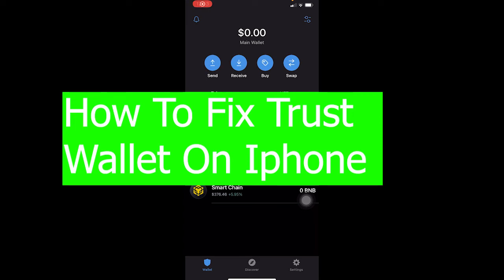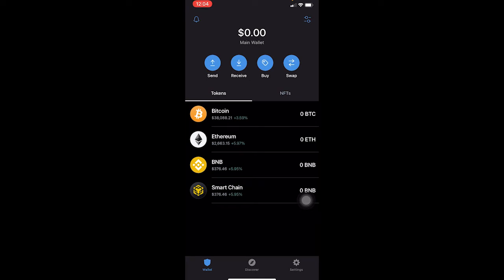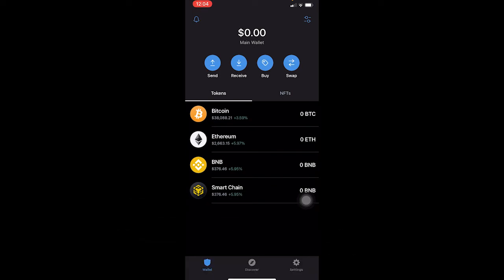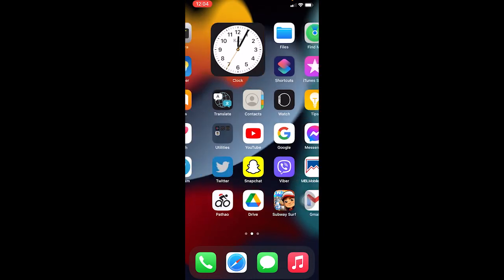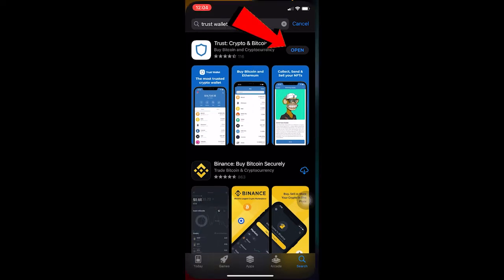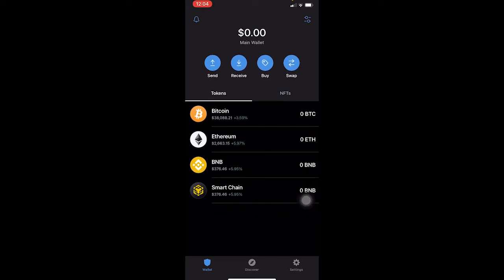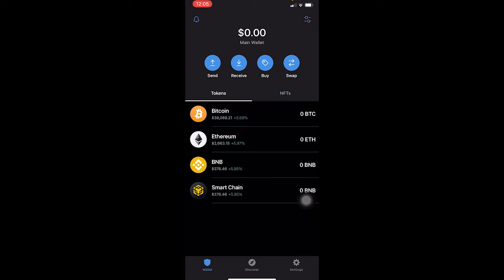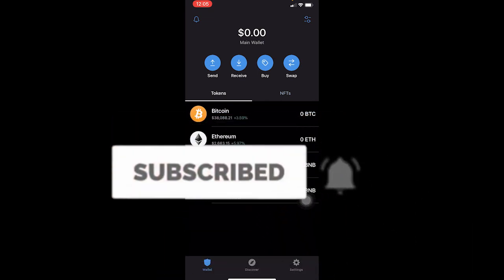Trust Wallet Tutorial: How to Fix Trust Wallet Error on iPhone (2022)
Learn the exact steps on how to fix trust wallet on iPhone. Make sure you watch the video till the end for better assistance.

CHAPTERS
0:00 - Intro
0:15 -  How to Fix Trust Wallet Error on iPhone
1:50 - Outro